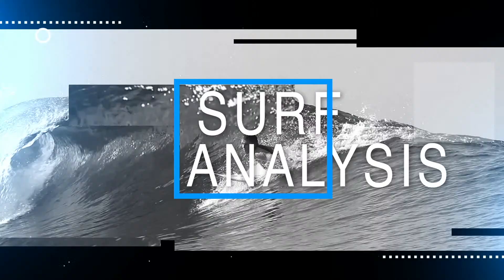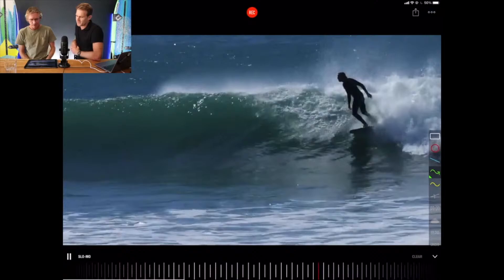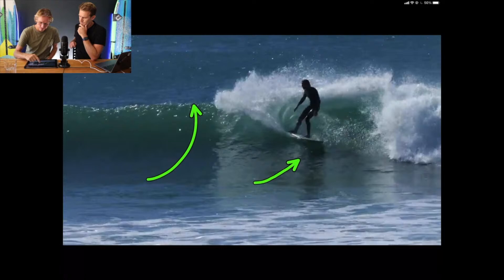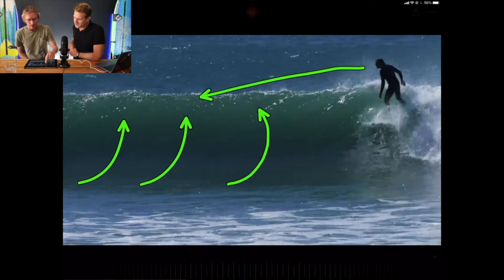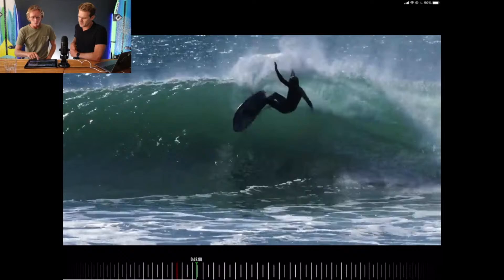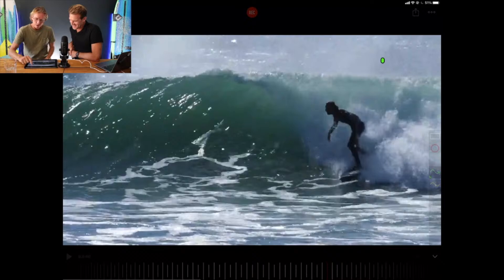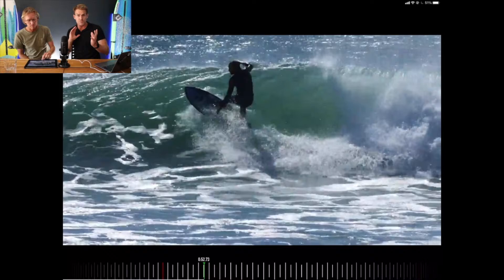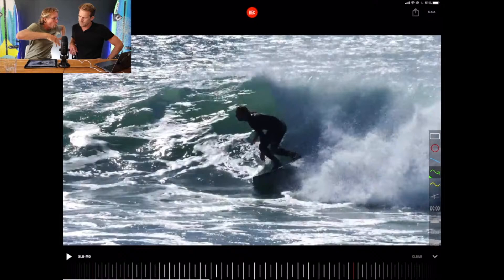The Stylish Lines Of Asher Pacey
In this video we break down the surfing of Asher Pacey.
If you want to improve your surfing make sure you check out the accelerated surf program

The OMBE Surf Program has been created by Clayton Nienaber who has spent more than 30 years accumulating a wealth of surfing knowledge. Having been a professional surfer on the world tour, shaper and a high-performance surfing coach for over 15 years, he has coached some of the best surfers in the world including Travis Logie, Ricky Basnett and Jordy Smith and lead national surfing teams.